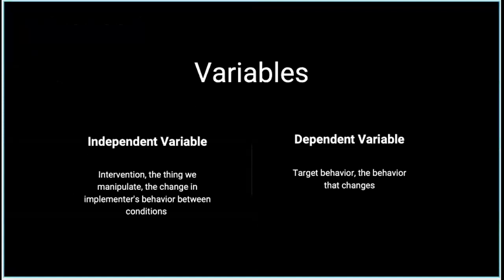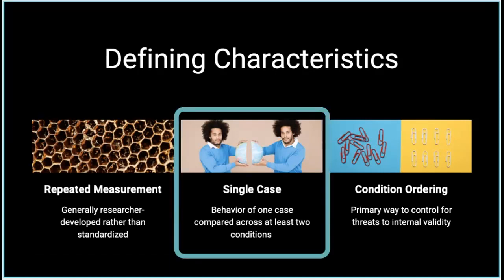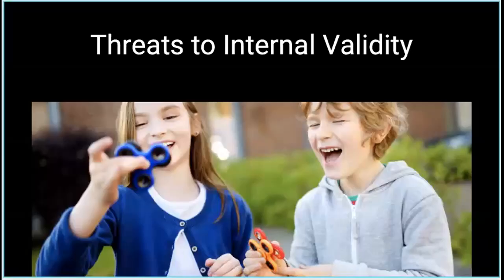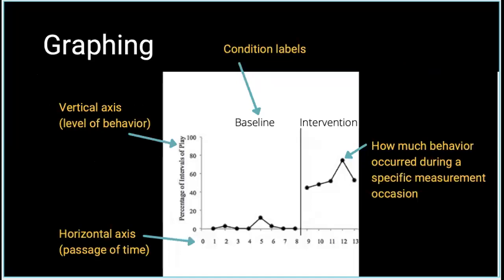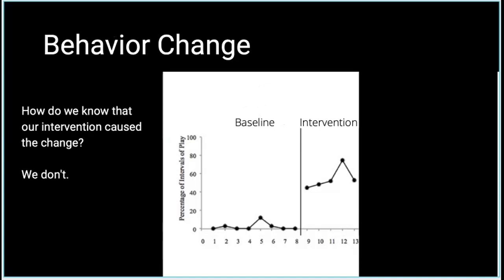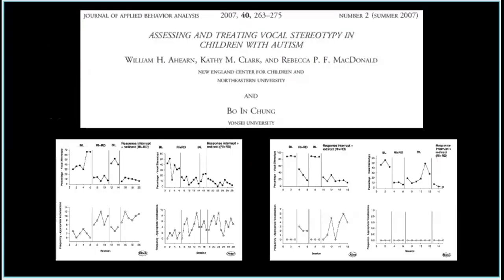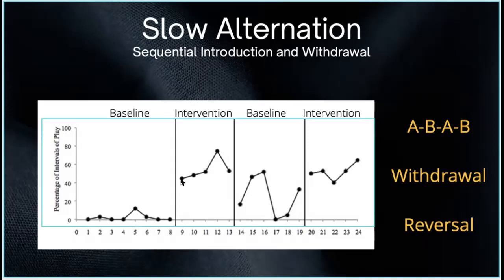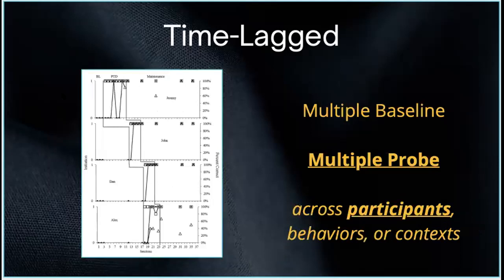Single Case Design (Day 1--beginner)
First video for SCD symposium.